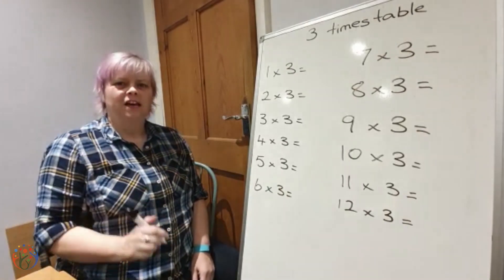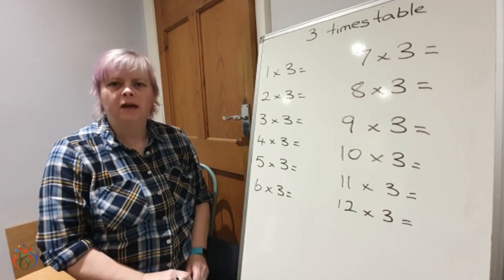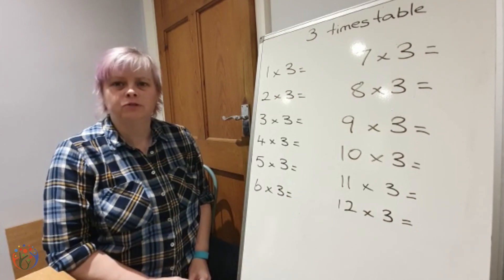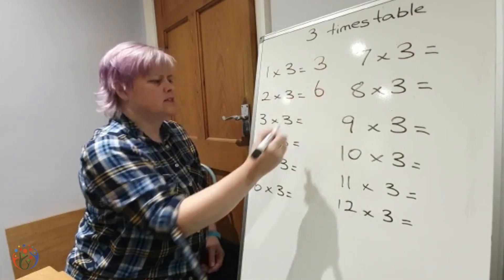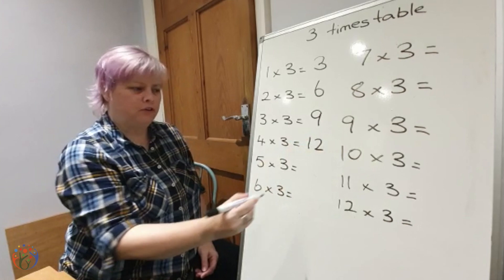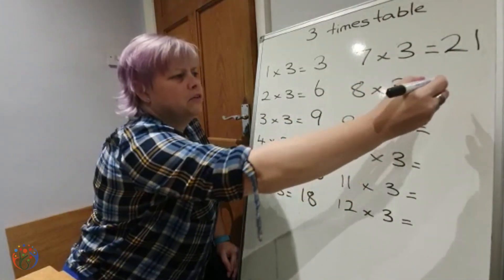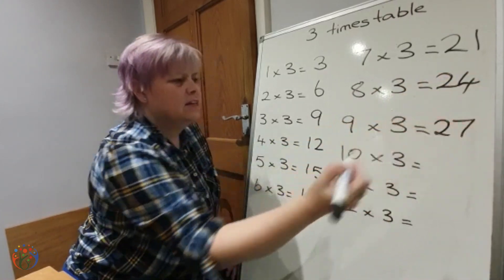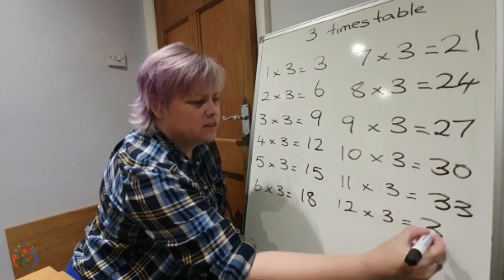Maths | 3 Times Table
Practise your 3 times table with Tracey.

Article: 28
Every child has the right to an education. Primary education must be free and different forms of secondary education must be available to every child. Discipline in schools must respect children’s dignity and their rights. Richer countries must help poorer countries achieve this.